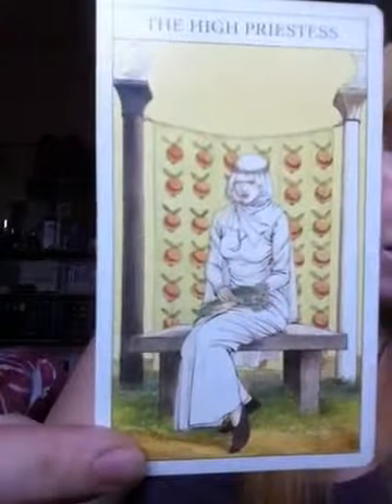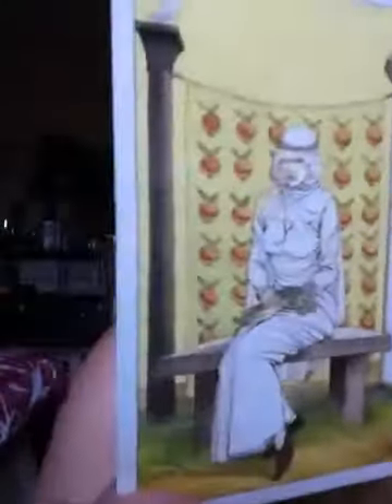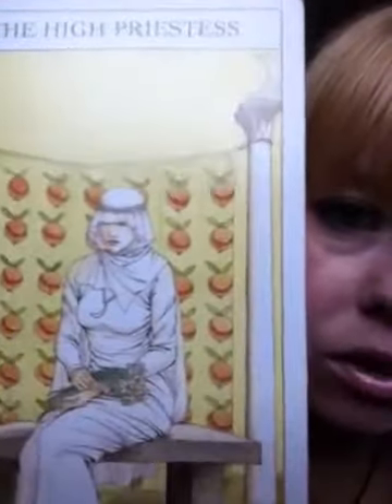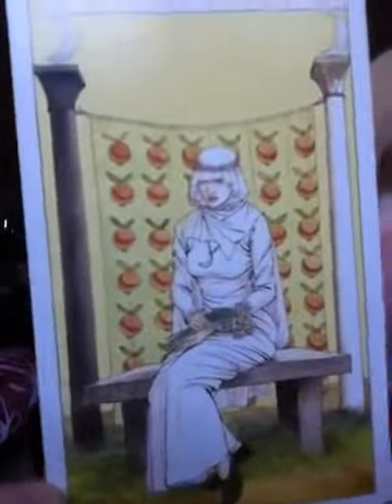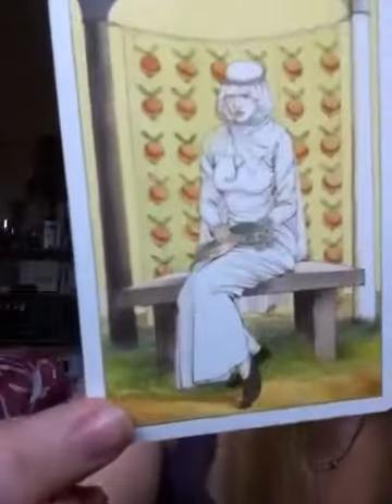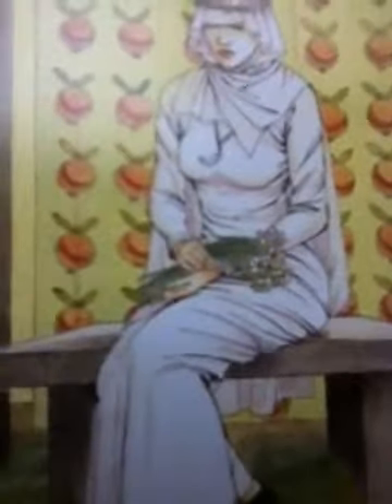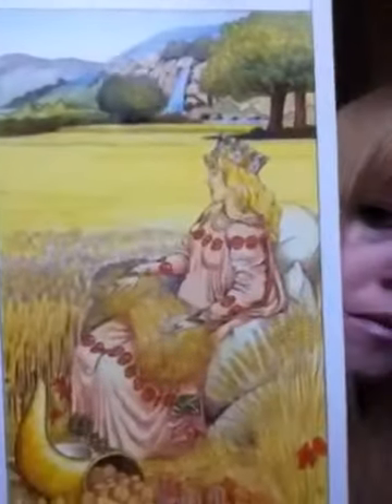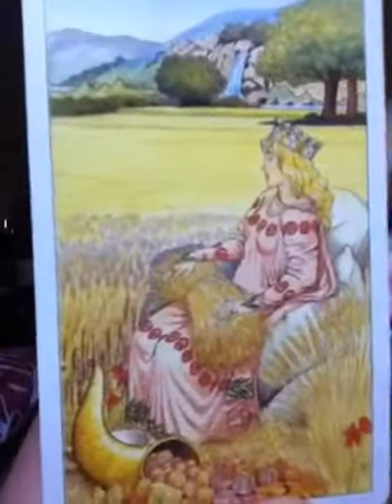Wiccan tarot cards- the high priestess _ the empress (12/05/11)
More tarot cards